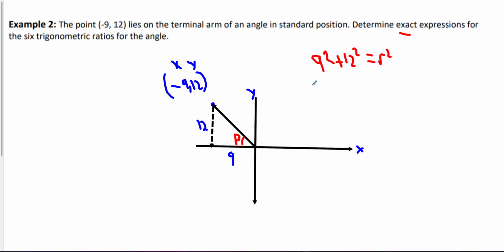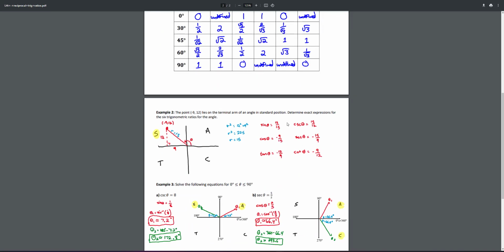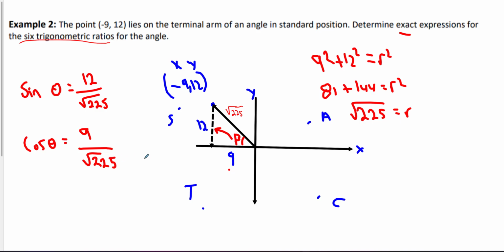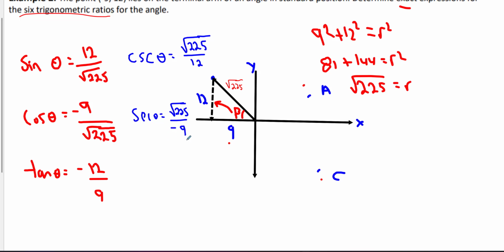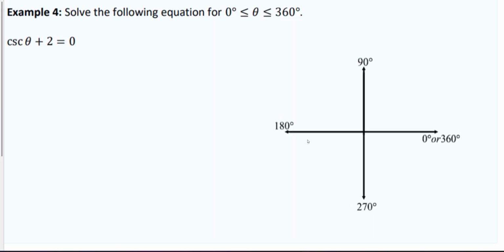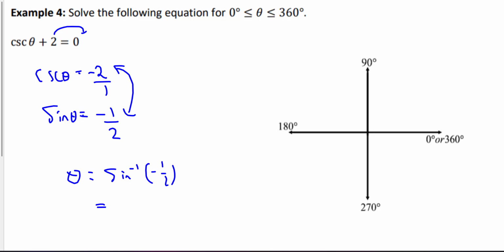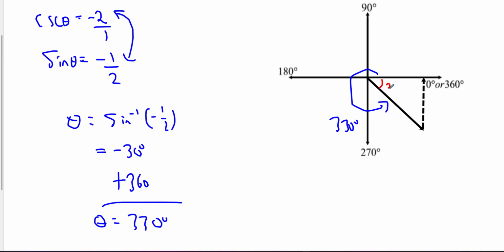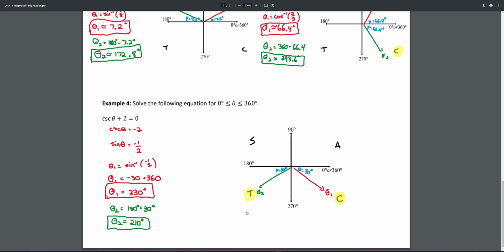Aug 14 Trig Geometry Day 2 Part 6